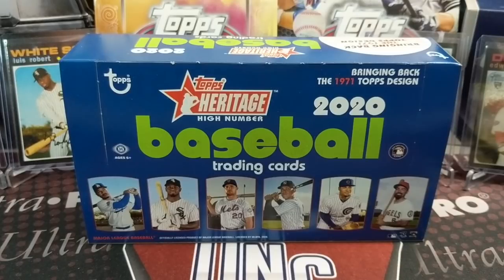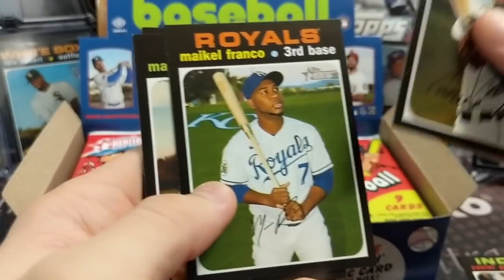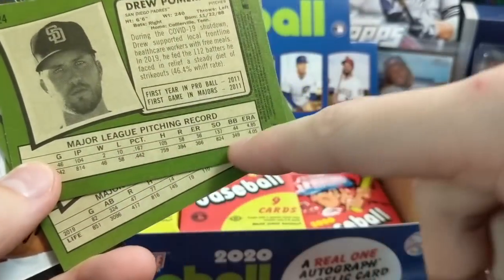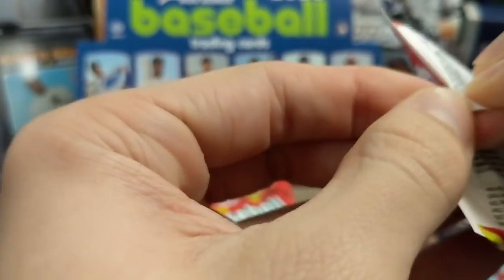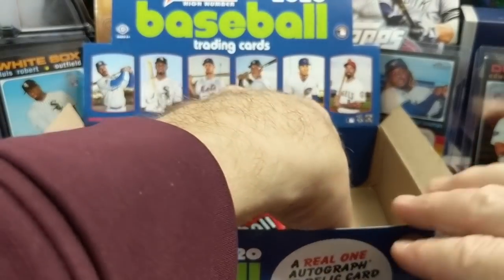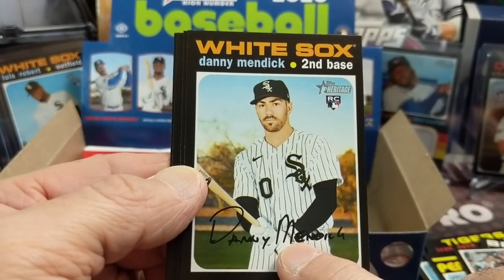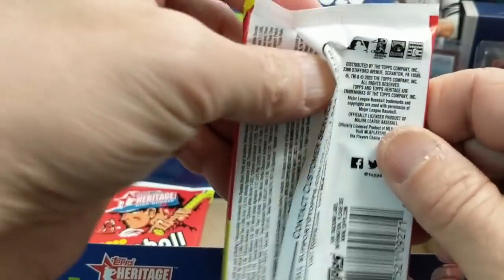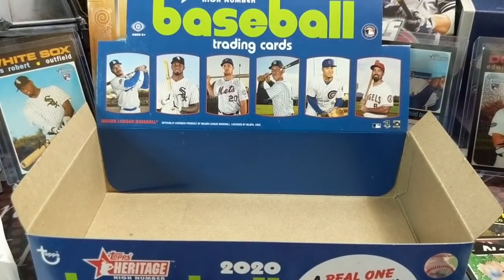2020 Topps Heritage High Number Hobby Box Break and Review 1 Hit per Box + Short Prints & More!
Check this box break and review of 2020 Topps Heritage High Number. Looking for Luis Robert Rookie Cards and Red Ink Autos.